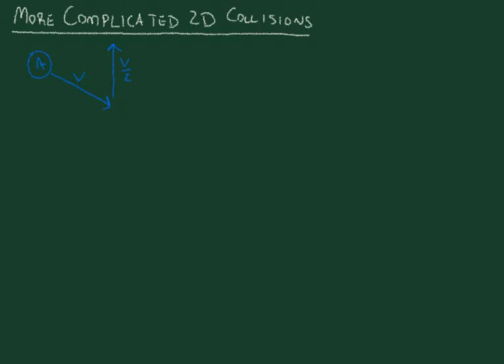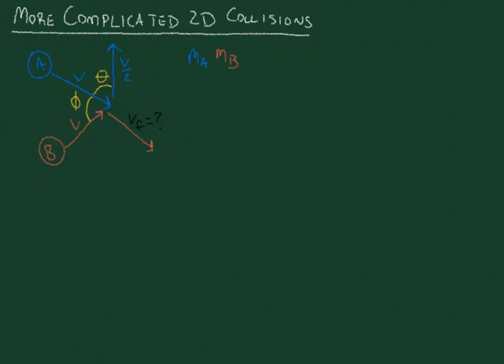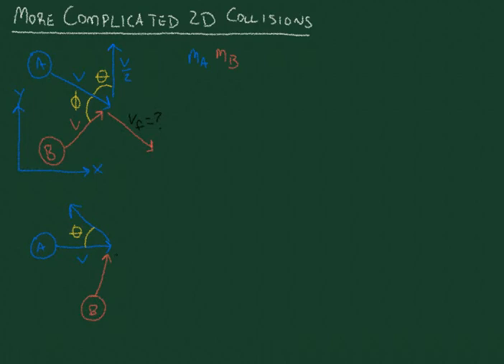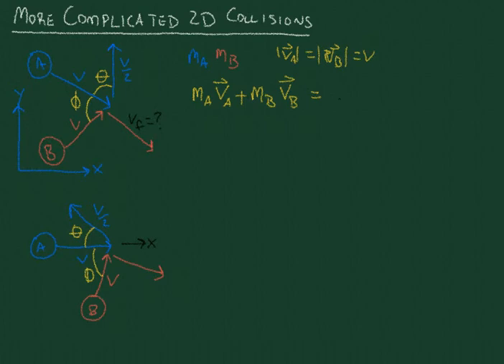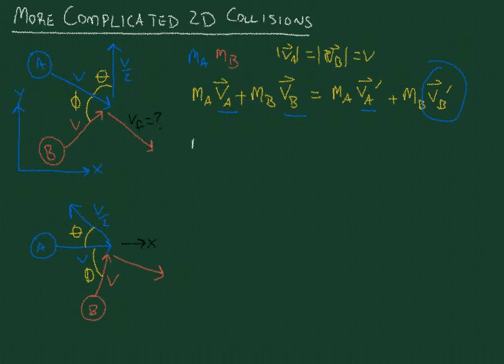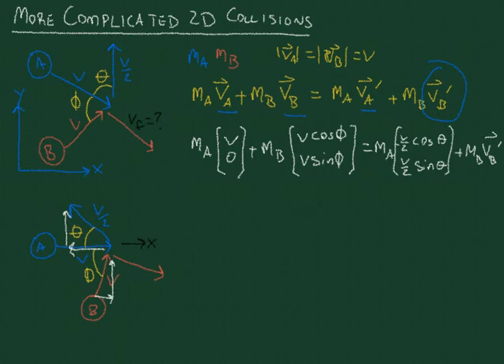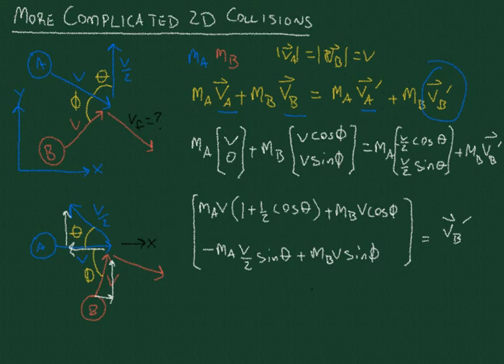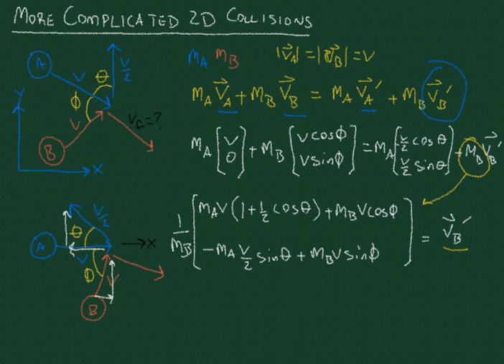Ex. More Complicated 2D Collisions